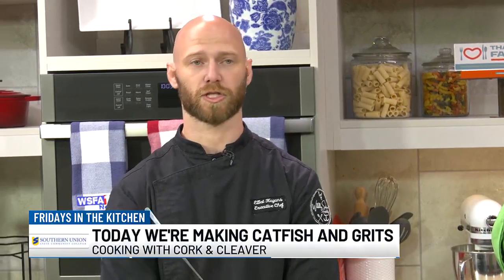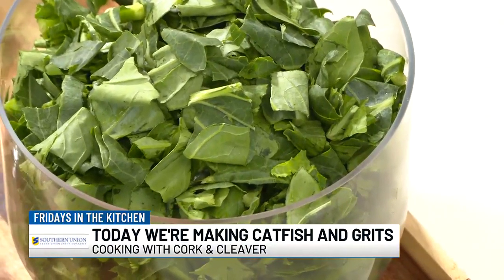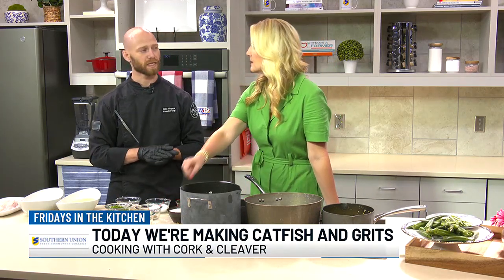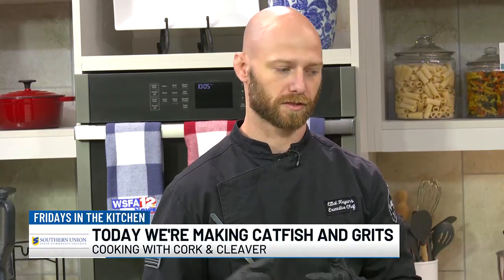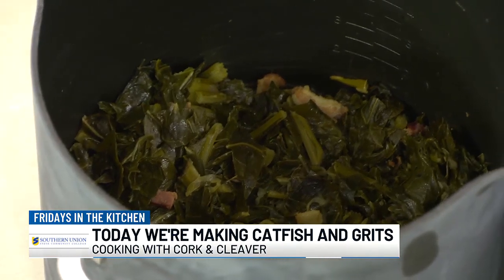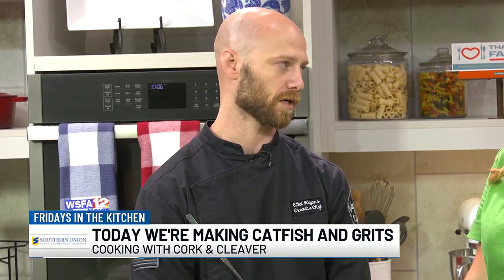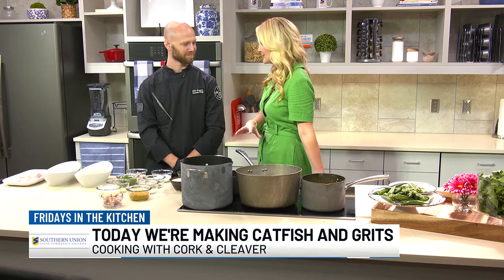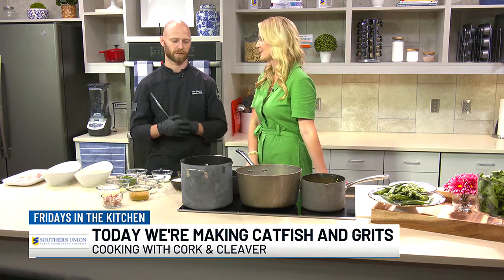Fridays in the Kitchen: Catfish and Grits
It's Friday, joining us today in our Southern Union State Community College Kitch, is Elliot Hagans from Cork and Cleaver.